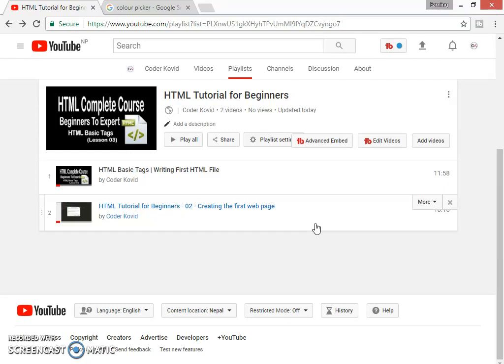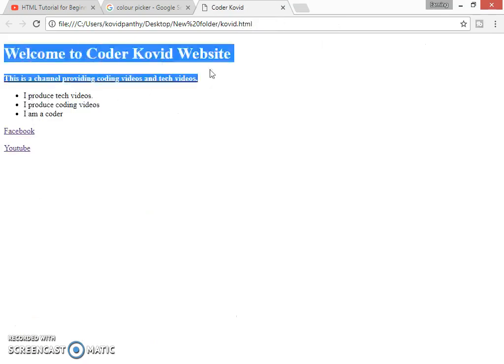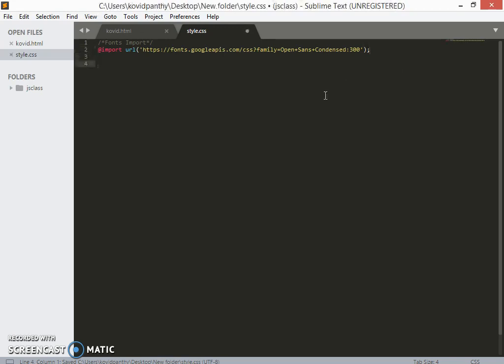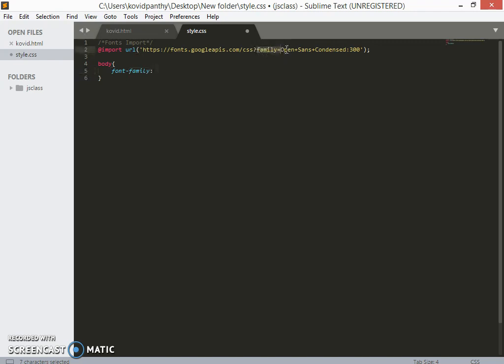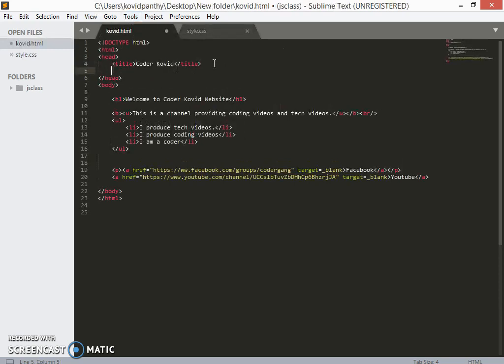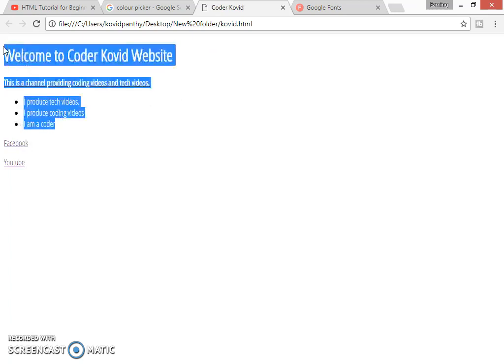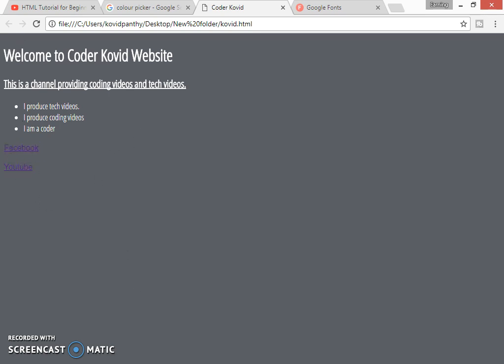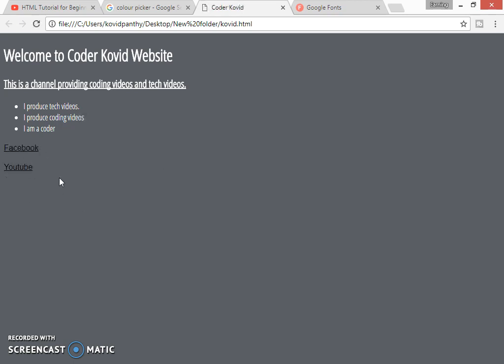HTML and CSS Tutorial for Beginners | The Ultimate guide to learning HTML and CSS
Kovid Panthy
Coder Kovid